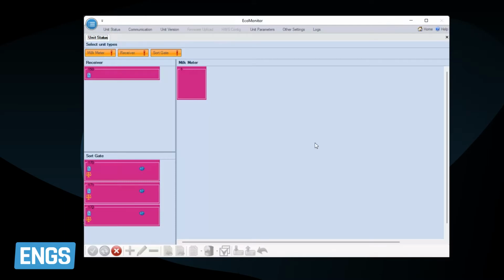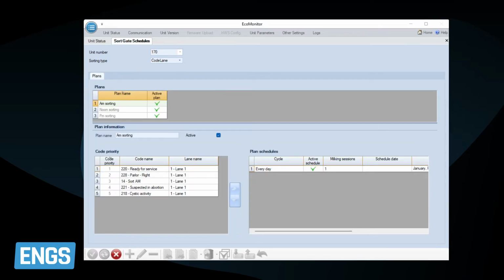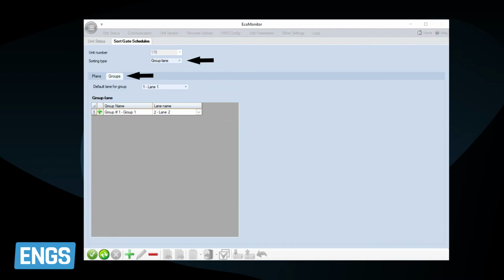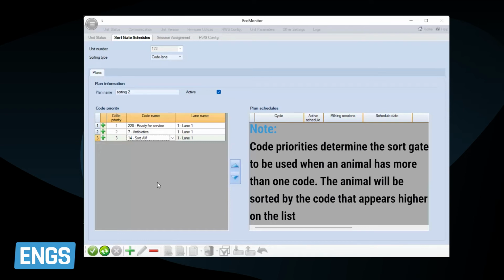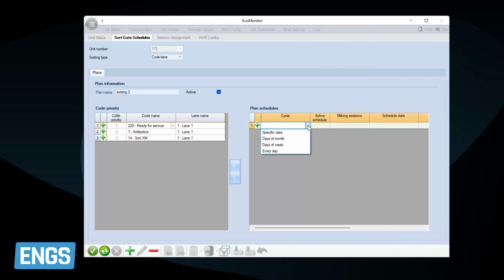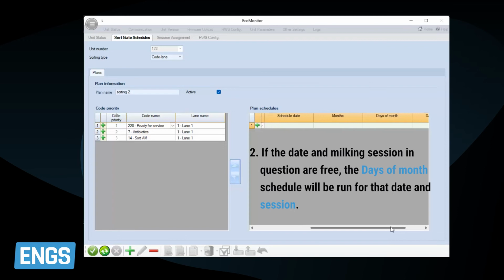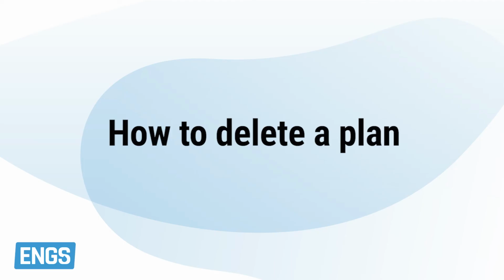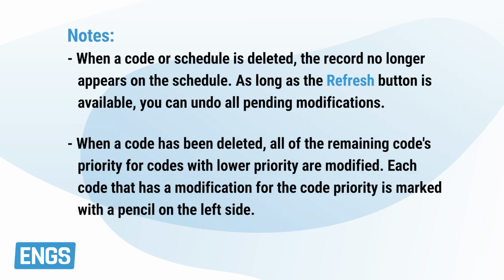Sorting Gate Part 2 - Sort Gate's Schedules